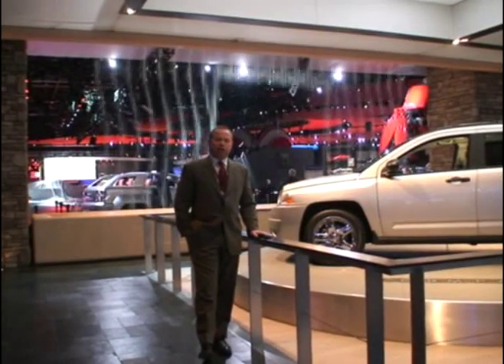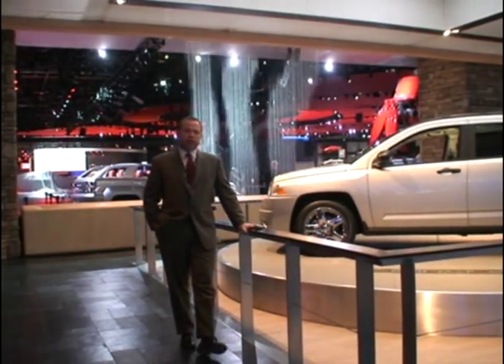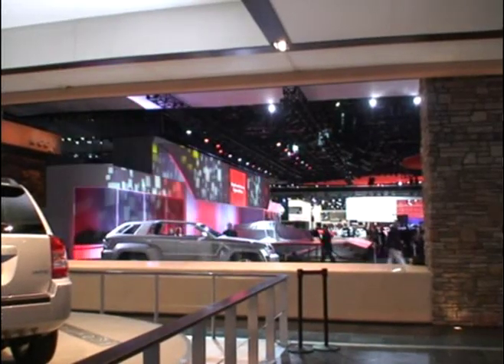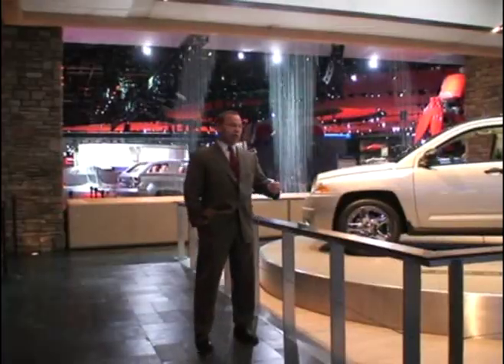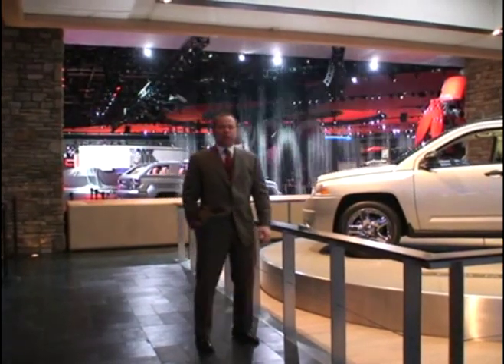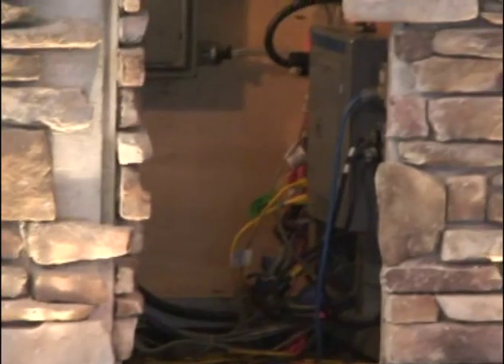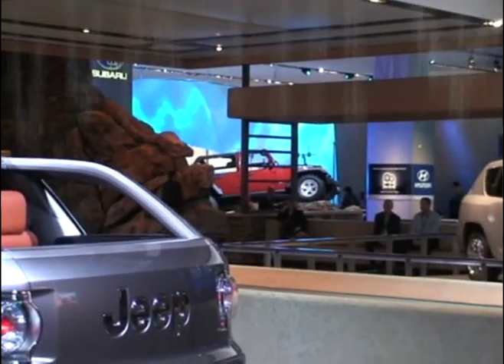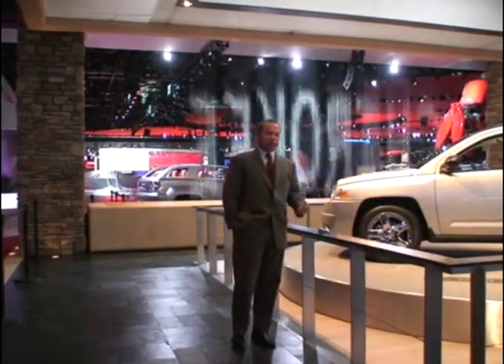Jeep® Waterfall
From Detroit to Beijing, the Jeep Waterfall has mesmerized auto showgoers from across the globe. Tune in to discover how this H20 wonder works.